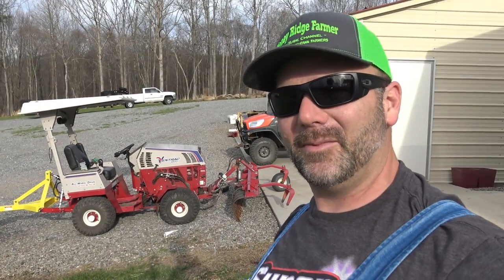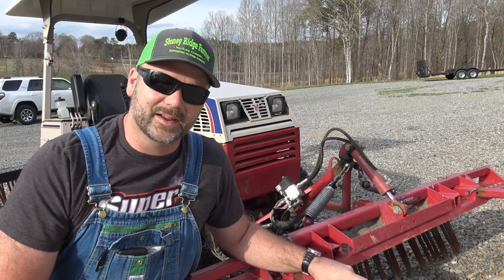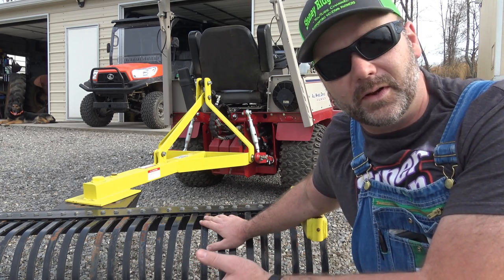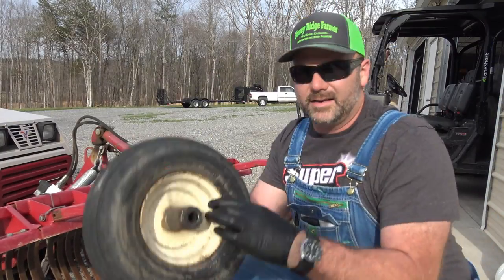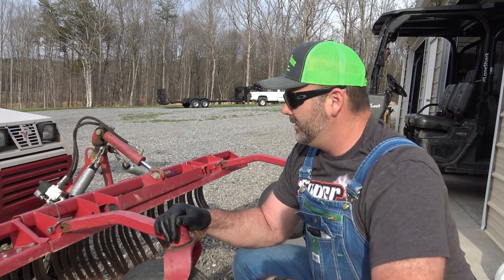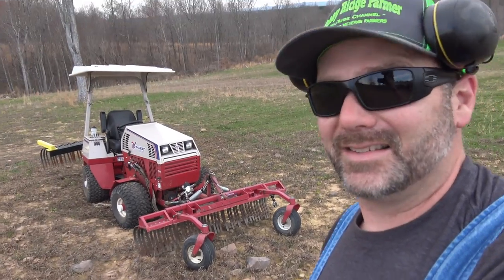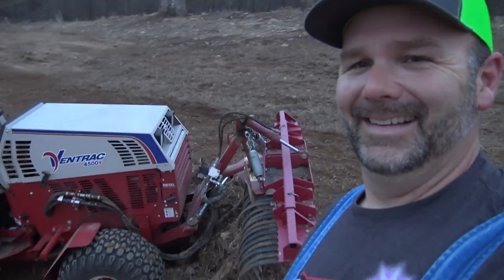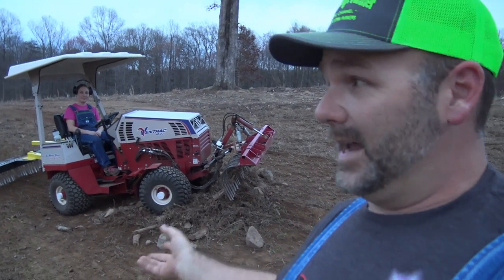She's Tired of picking up rocks! So we put this little tractor to work!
She's Tired of picking up rocks! So we put this little tractor to work!Two rock rakes at the same time! Today we'll be getting busy with the Ventrac raking up a ton of rocks off the land. Hope ya'll enjoy!
This tractor is a and we love it on our farm!